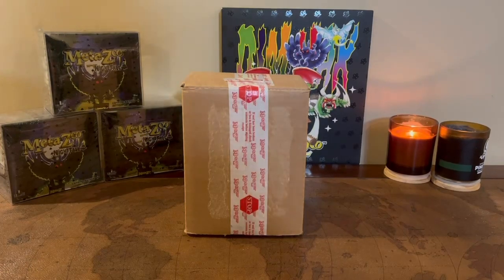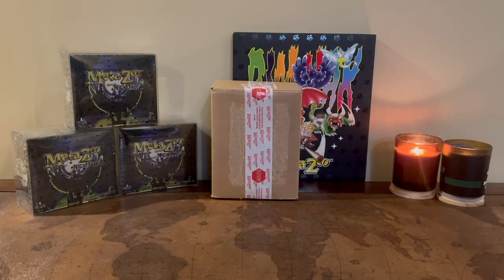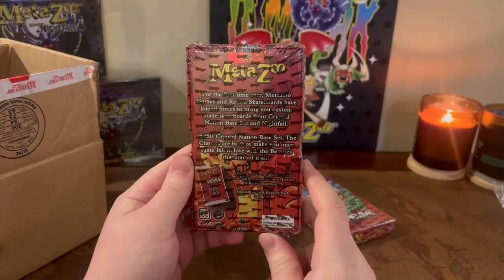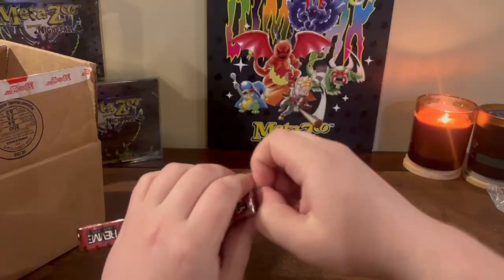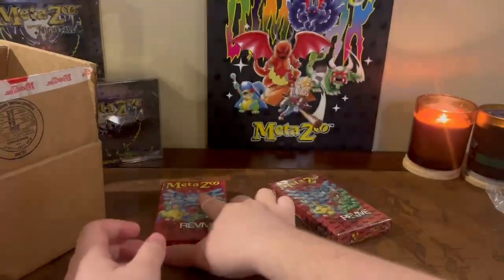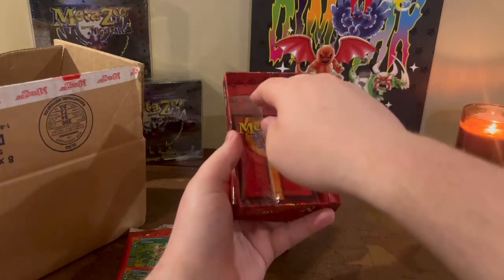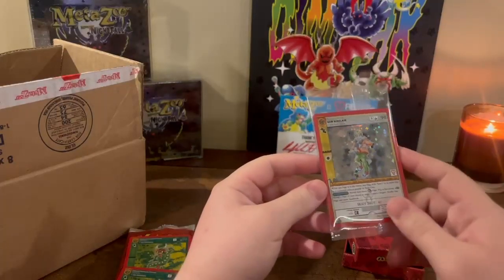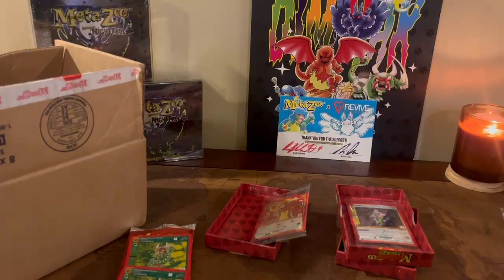Metazoo X Revive Unboxing!!!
Sup casters! Duuuudes, looks like we've got some revive cards to unpack! My cards are always up for trade so if you see something you like just let your ol buddy Oscuro a heads up! Lets get shredding caster!